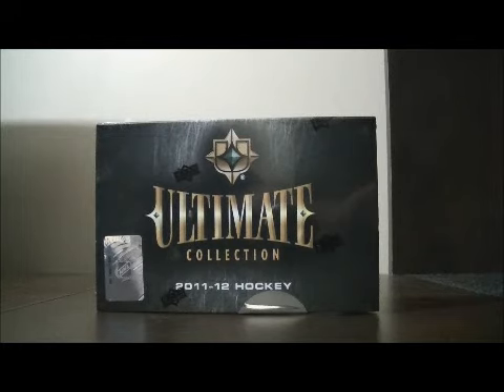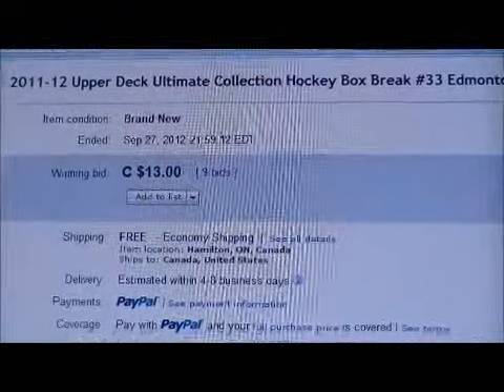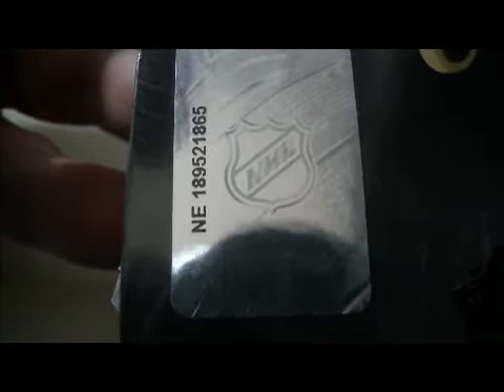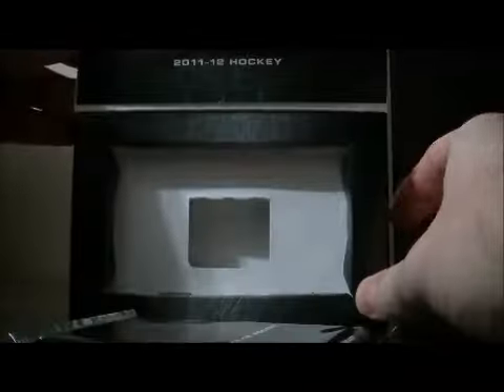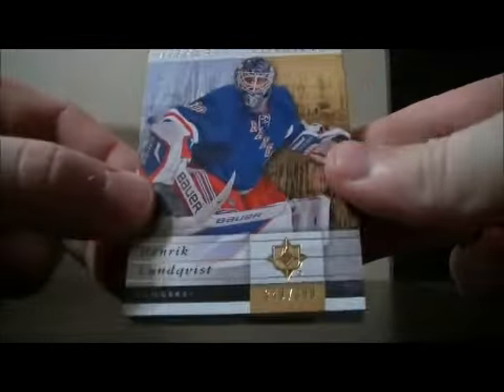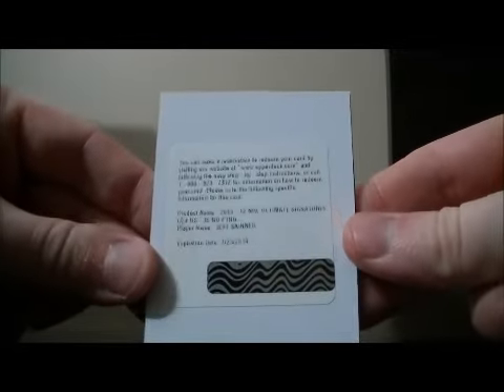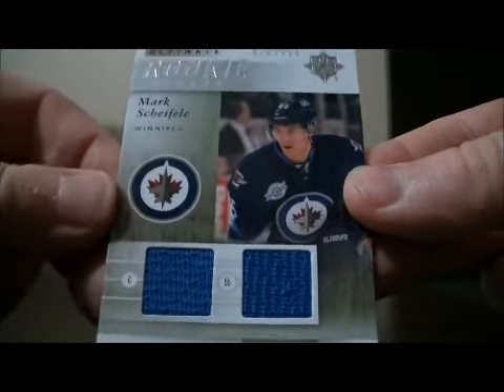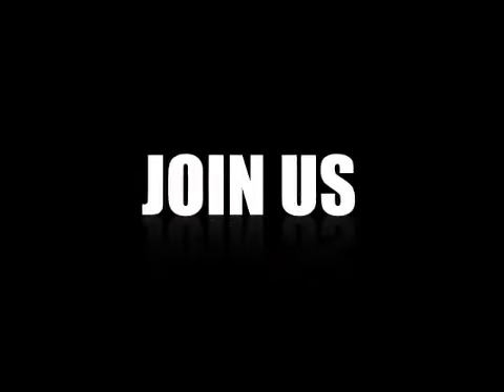2011-12 Upper Deck Ultimate Collection Box Break #33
We are giving away a box of 2011-12 Upper Deck SPx to one lucky person who registers in September.

We are live on BlogTV every Sunday night doing live group breaks. Hope to see you then!